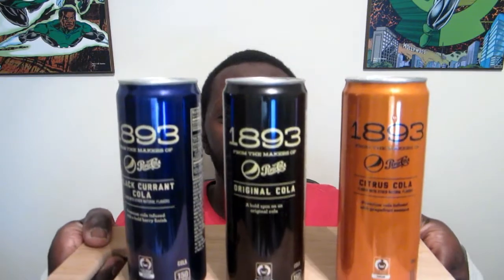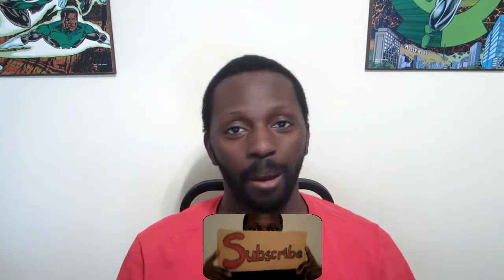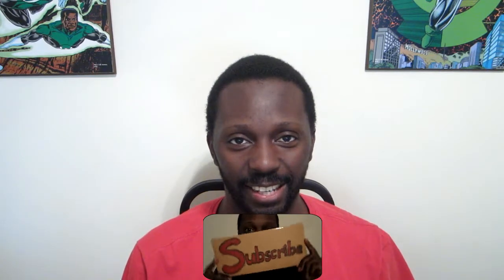Pepsi 1893 Flavors Challenge: Black Currant, Citrus and Classic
On a whim, I decided to get a Pepsi 1893. In pursuit of one, I found there are a total of 4 Pepsi 1893 flavors. I got the three available to me, and tasted each flavor separately from a glass (of irony) and from the can. Finally, I had to see what they tasted like combined.